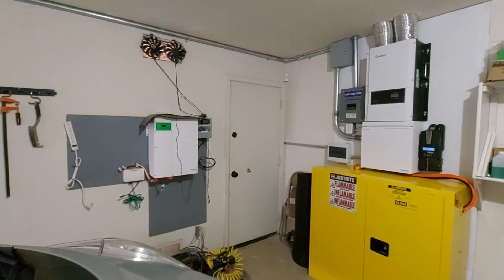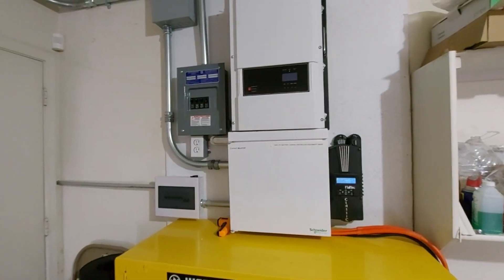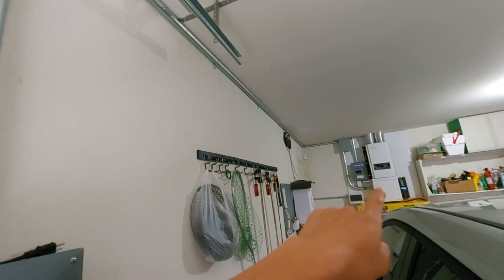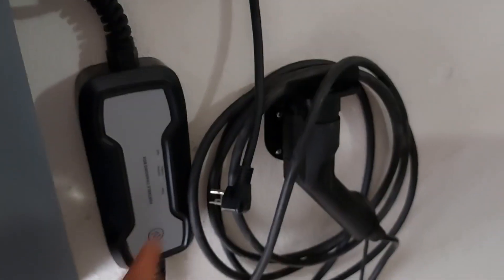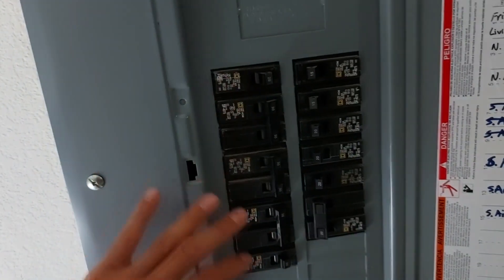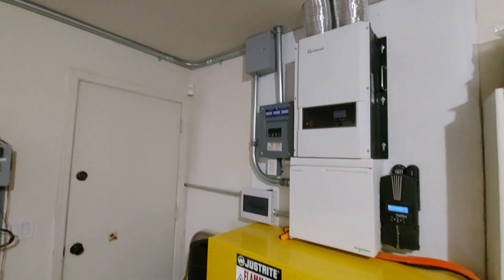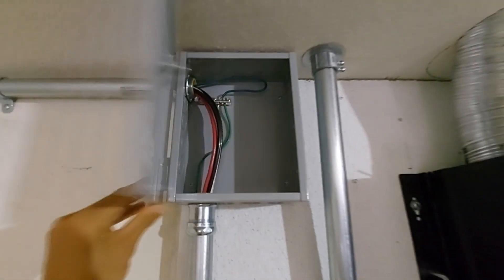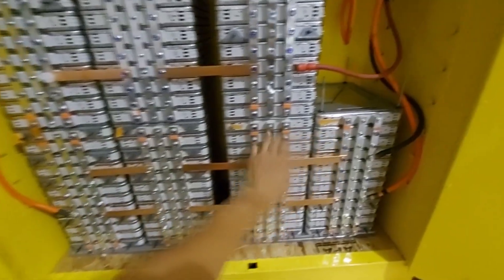10kw Off Grid Solar with 12k Growatt Inverter (SPF12000TDVM MPV)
My updated off-grid solar system is finally up and running.

10kw 26x 355w REC Split Panels, 3x 280w REC Split panels
Growatt 12k SPF 12000T DVM MPV Inverter/Charge controller
Schneider Connext XW power distribution box
Midnite Solar Classic 150
42kwh Nissan Leaf battery bank